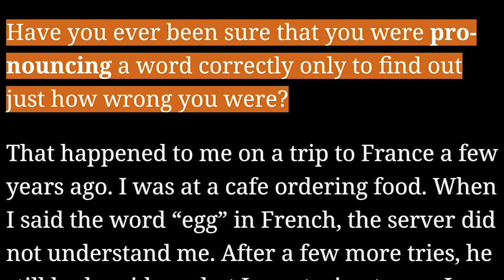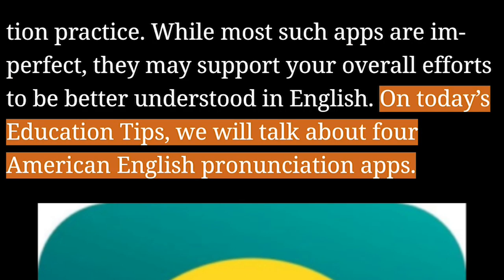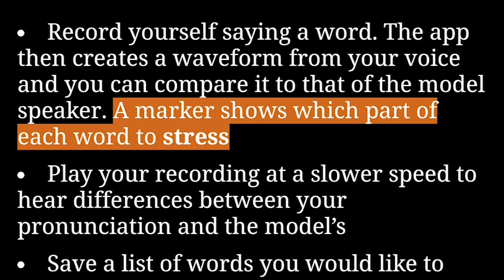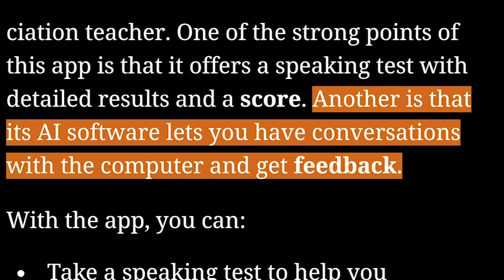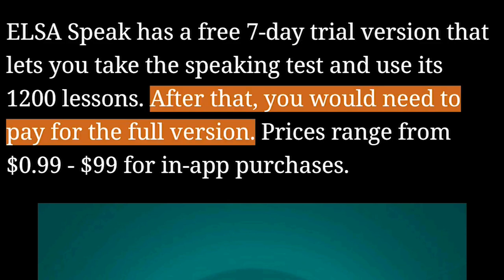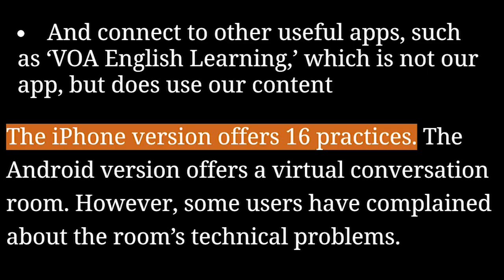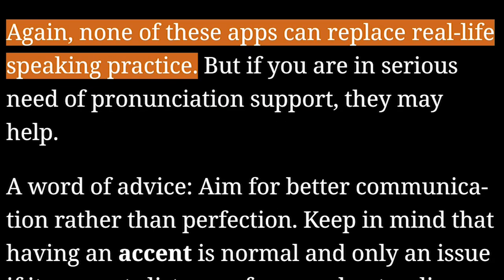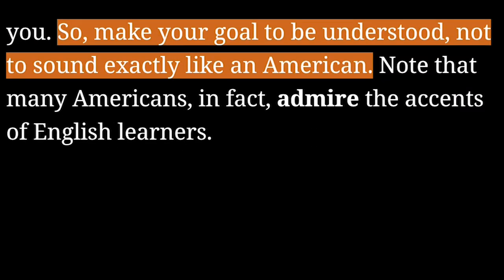Try These Apps to Improve Your Pronunciation ⭐Read, Listen & Learn ⭐ Learning English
Have you ever been sure that you were pronouncing a word correctly only to find out just how wrong you were?

That happened to me on a trip to France a few years ago. I was at a cafe ordering food. When I said the word “egg” in French, the server did not understand me. After a few more tries, he still had no idea what I was trying to say. I was very surprised.

That experience reminded me of something: Having too few chances to speak a language can leave us unclear about our pronunciation ability. Many of you out there can probably relate. You may have had trouble finding English practice partners in your own city or country.

One answer is to use an app for pronunciation practice. While most such apps are imperfect, they may support your overall efforts to be better understood in English. On today’s Education Tips, we will talk about four American English pronunciation apps.

pronounce – v. to make the sound of a word with your voice

practice – v. to do something again and again in order to become better at it

app – n. a computer program that performs a special function

IPA – n. (International Phonemic Alphabet)

stress – v. to pronounce (a syllable or word) in a louder or more forceful way than other syllables or words

artificial intelligence – n. (AI) an area of computer science that deals with giving machines the ability to seem like they have human intelligence

feedback – n. helpful information or criticism that is given to someone to say what can be done to improve a performance, product, etc.

score – n. the number of points that someone gets for correct answers on a test, exam, etc.

accent – n. a way of pronouncing words that occurs among the people in a particular region or country

admire – v. to feel respect or approval for someone or something